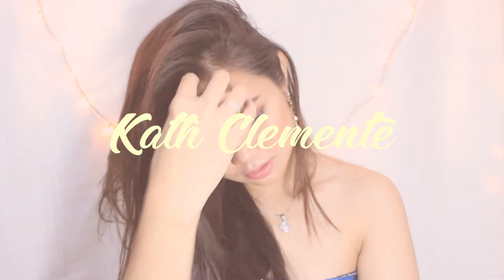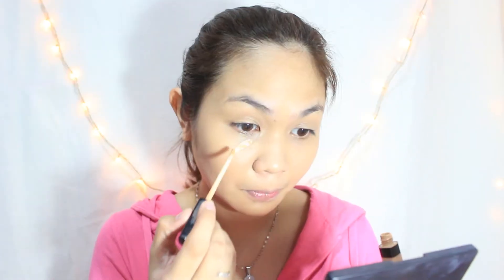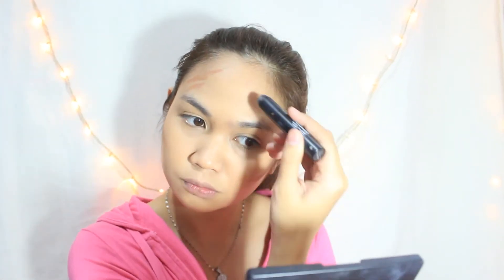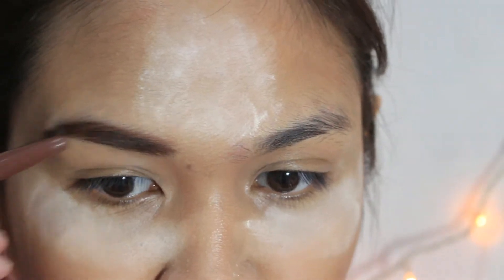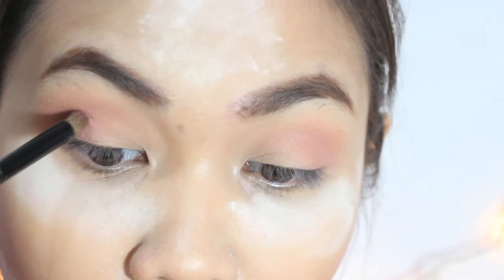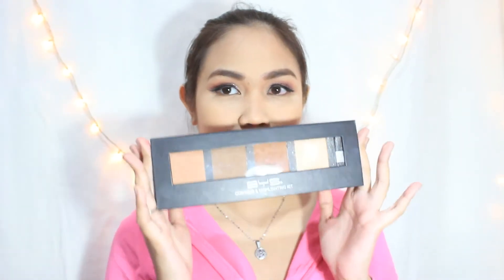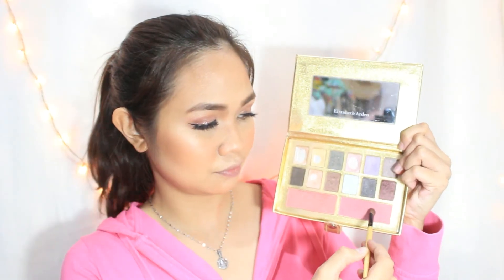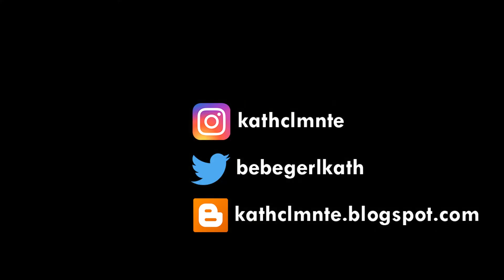LAME SYANG BAYHANA MAKE UP TUTORIAL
LAKAS MAKA LAME SYANG BAYHANA!

Hello there! So I uploaded make-up tutorial video that we can use for any special occasions and events and of course, night parties! Actually, this look can also be used as a prom make-up.

So I dubbed because my environment's really noisy while I was filming for this video hehe it's my first time and haha its kind of funny and annoying at the same time.

PS: This video is actually inspired by Amy Talaboc's LAME SYANG BAYHANA MAKE UP TUTORIAL kasi sobrang natuwa ako guys.

Hoped you guys enjoyed watching this video.

That will be all for now..
Daghang Salamat! ♥